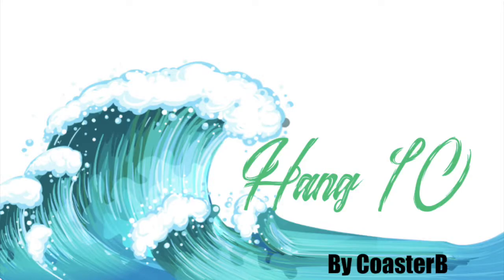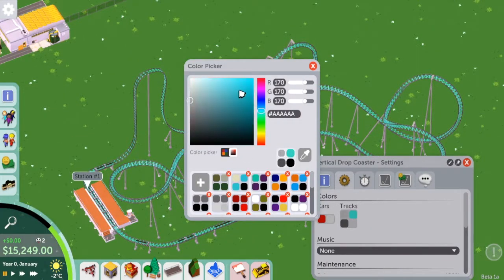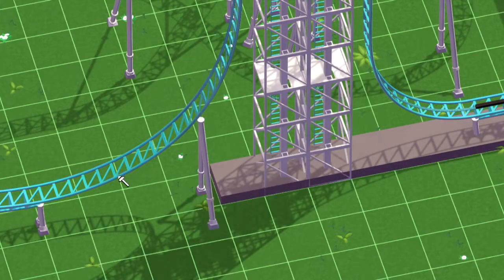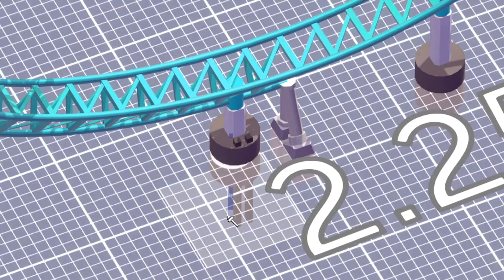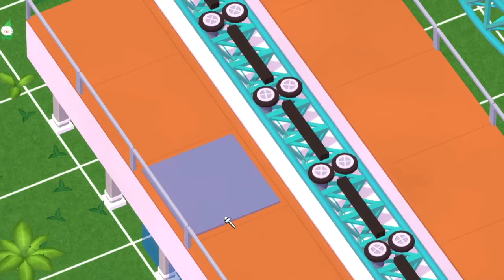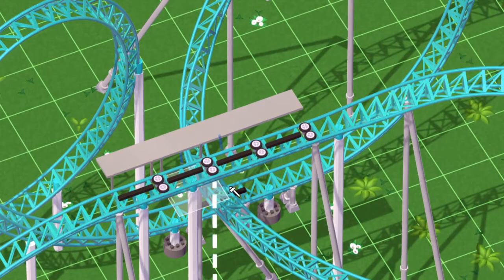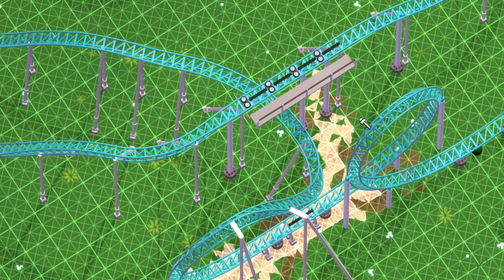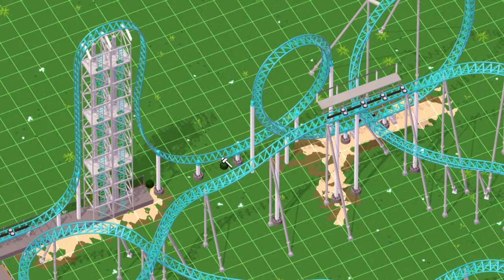Parkitect Beta 1 - A NO MODS build and Steam Download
Hey all, this is just a fun video building a ride and completing it in one video using no mods. And talking about how I do things etc.

Music: lofi hip hop mix // chill hiphop music by pulse8